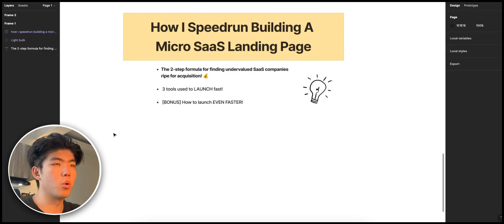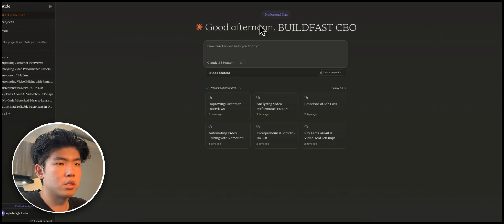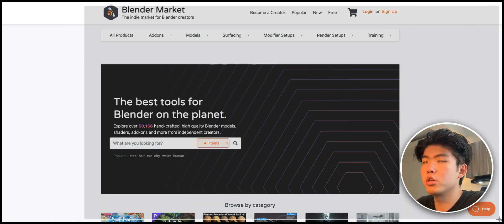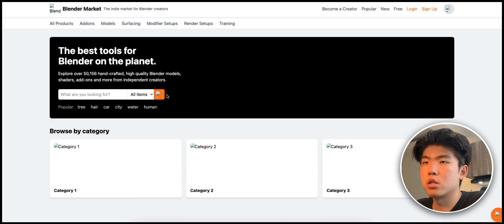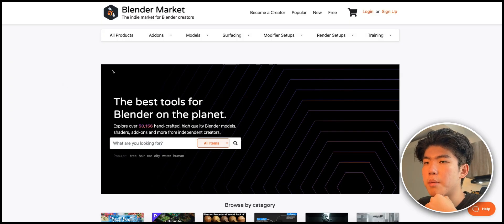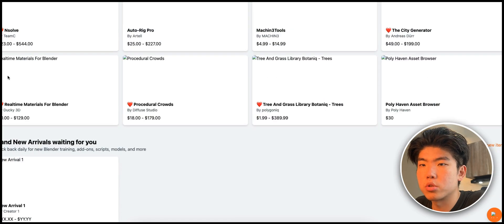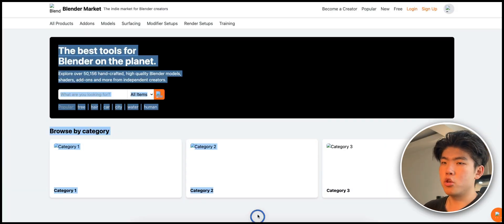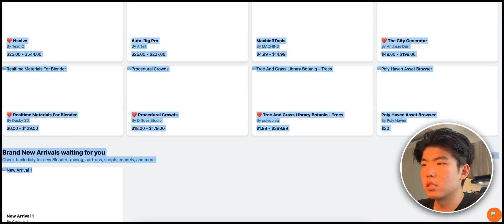How I Speed Run Building a Micro SaaS Landing Page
17 yrs old: Started with $0, I taught myself how to program in high-school (parent’s have zero formal education past high-school), the first website I create is an online language earning forum in PHP!
18-20 yrs old: In college, started multiple products in university, some worked, some didn’t. I’ve basically tried every “Make Money Online” idea, shoulda focused in hindsight, oh well 😊
21 yrs old: I graduate college with computer science major in ❤.5 years
22 years: Started my first “real corporate job”at Amazon on. My team worked primarily with Amazon fulfillment tech which is basically all software to pack/ship customer packages.
23 yrs old: I move to NYC (my childhood dream city!) and work on a few more projects, none make any significant amount of money.
24 yrs old: I co-found my first startup, I built the product in lesst than1.5 week, we got the product to 1k MRR within 2 months,  got to the final YC interview (we missed the mark and didn’t pass, I was still proud we made it to the final round!)
25 years: Grew Twitter from 0 to 20k+ followers within 1 year
25 years: Grew AI training program to over 400 students within 1 year, ~80k revenue
25 years: I co-found another B2B SaaS in 2022, I built the entire product within 2 weeks, product was acquired for 5 figures within 1 year
26 years: I got bored at Amazon and decide to spice up my life. I quit my +$350,000 cushy FAANG job and decide to travel around SEA to decrease my personal burn and focus on growing explodinginsights.com ← here now

LFG,
Peter

In this video, I'll demonstrate a speed run of building a micro SaaS landing page in under 10 minutes. I'll guide you through selecting an idea, creating the landing page, and deploying it using Cursor AI, Claude AI, and Exploding Insights. We'll also cover deploying to Vercel and reusing components for future projects. As a bonus, I'll introduce a tool to efficiently launch more landing pages. The walkthrough includes coding, editing, and testing tips to help you quickly test and launch your ideas on platforms like Reddit and Twitter.

Show Notes:
00:00 Introduction
01:20 Choosing an Idea for the Landing Page
01:50 Building the Landing Page with AI Tools
03:18 Deploying the Landing Page
04:22 Making Improvements and Final Touches
06:37 Promoting and Reusing Components
07:14 Conclusion